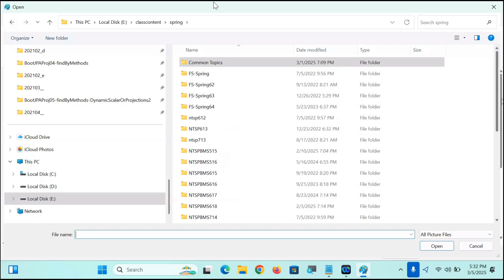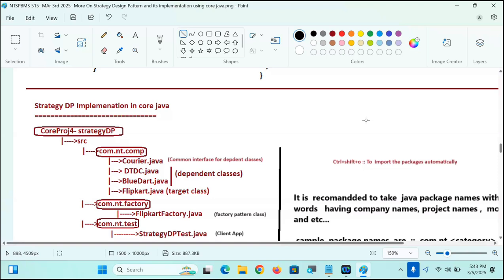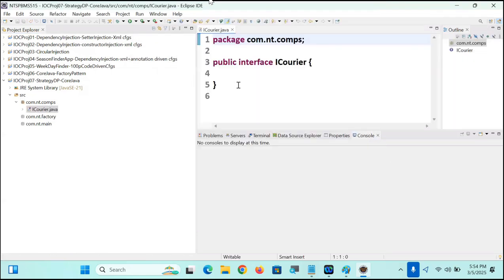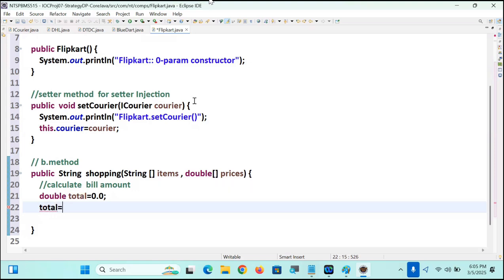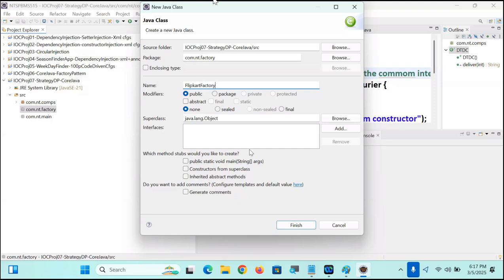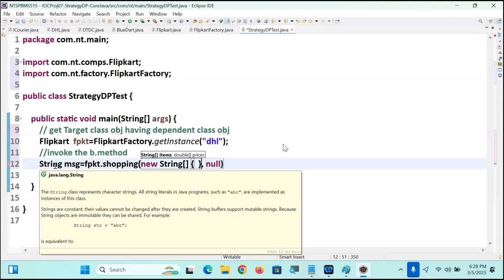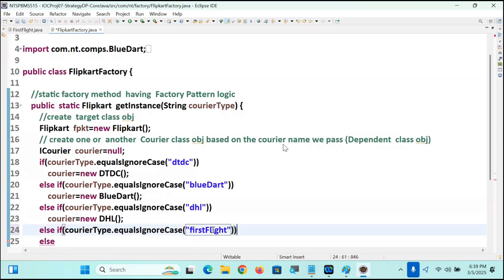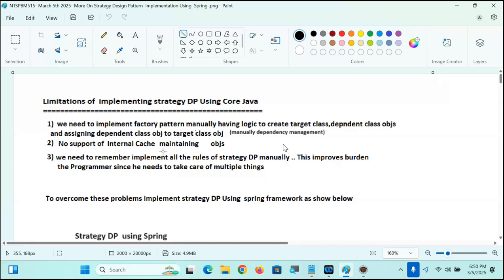Core java Strategy Design Pattern Program (5:30) 2025 03 05